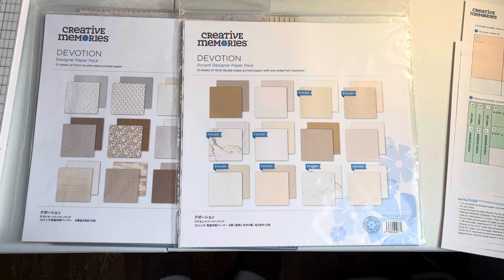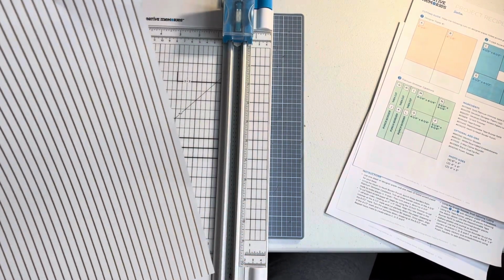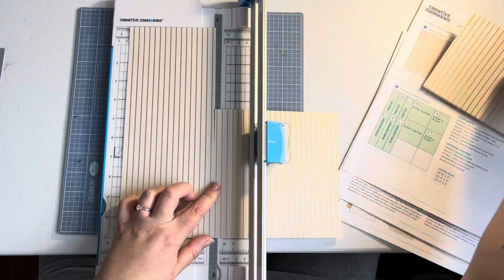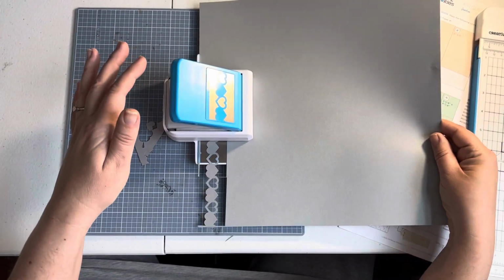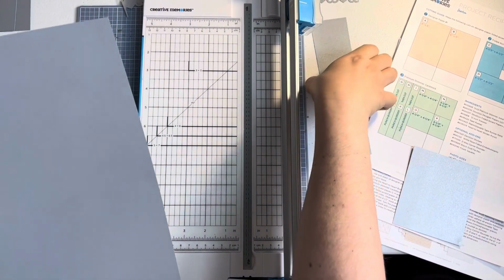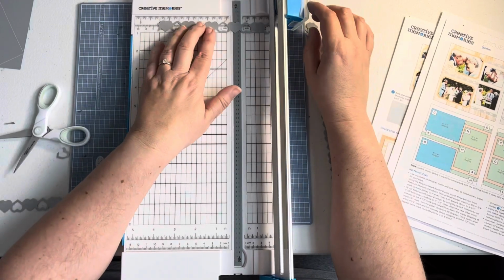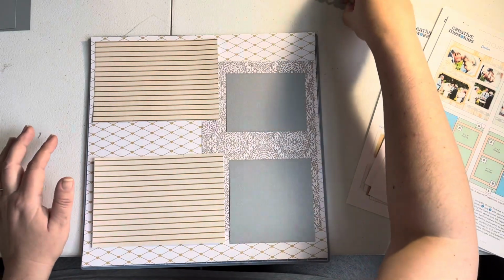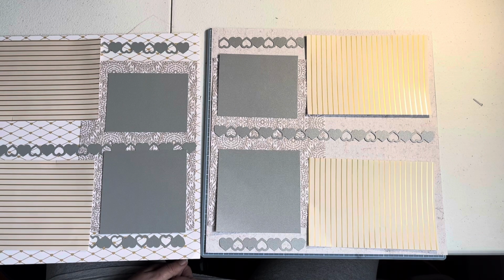Devotion Scrapbook Pages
Here are 2 scrapbook pages done with the Devotion Designer Paper Paper Pack. Super easy.
This is my first video in 3 years so I hope you enjoy the bloopers!!

Here is the recipe I used to make the scrapbook pages! Enjoy and let me know if you have any questions!